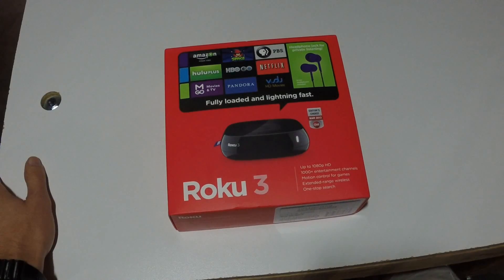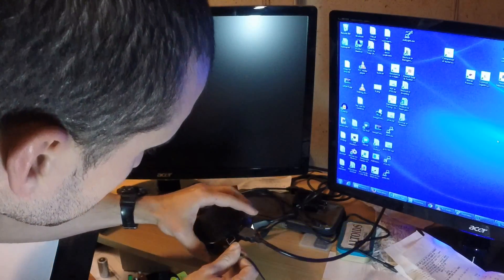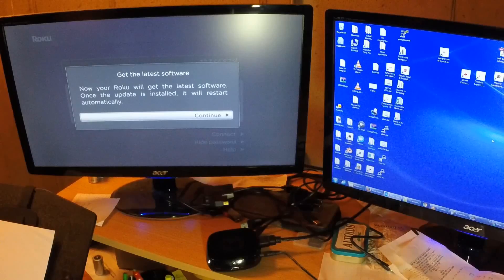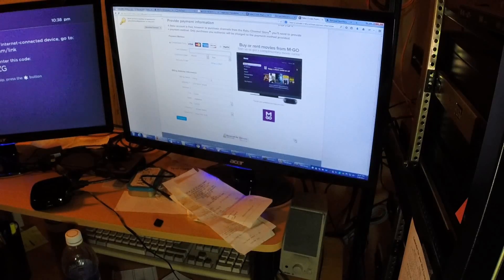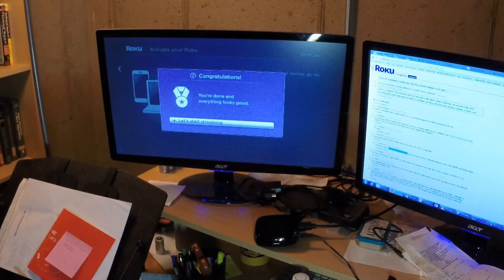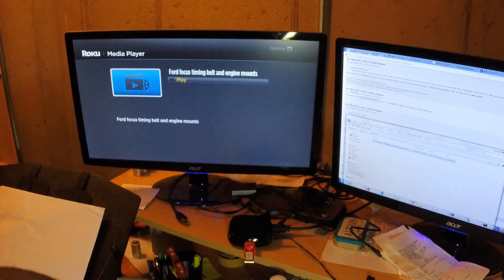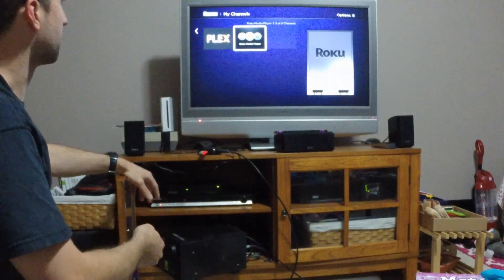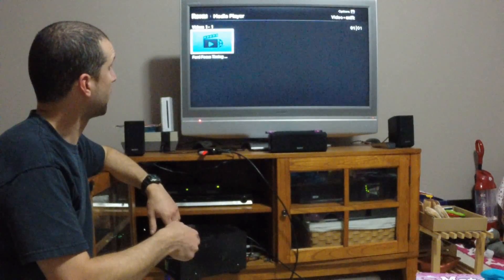Roku 3 - Setup without a credit card and use without the Internet.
This video shows you how you can use your Roku to play videos and music from a USB drive to your TV or AV system.

Internet is required for initial setup and activation only. After that, the Internet isn't required. Obviously, it is required if you want to stream from Netflix or any other online service.

APRIL 2015 UPDATE: Roku seems to have changed their site again. The Credit Card ByPass link shown in the video no longer works.

Supported video: MKV(H.264),MP4,MOV(H.264),TS(H.264)
Photo: JPEG,PNG,GIF

Dolby Digital is supported via pass through on MKV, MP4 and MOV
DTS is supported via pass through on MKV.

Optionally, you can use a PLEX server to stream to a Roku. You'll need another computer hooked up through a router or switch.

To convert video files I recommend using the Handbrake software available for free